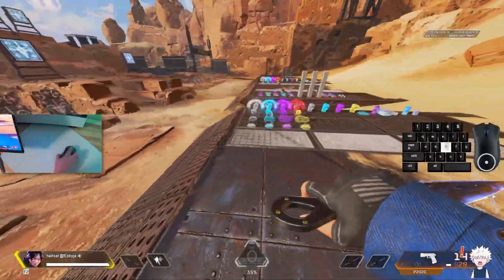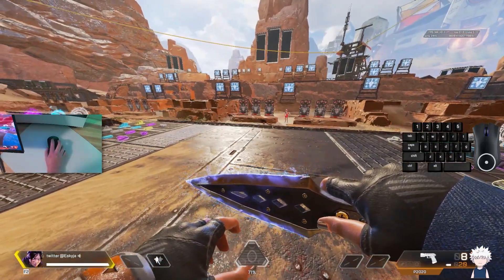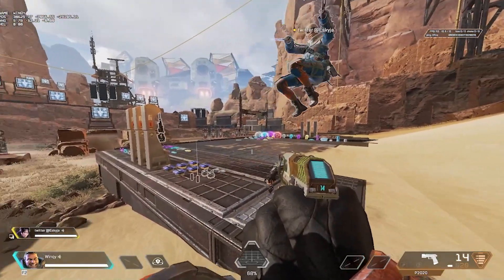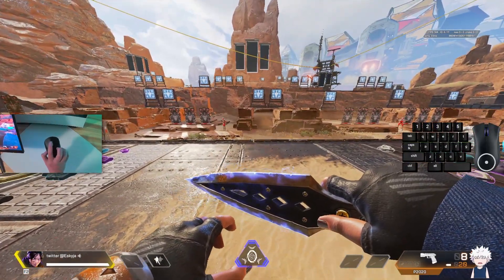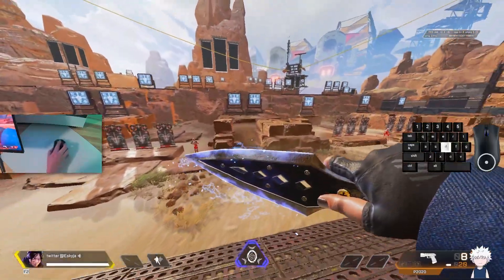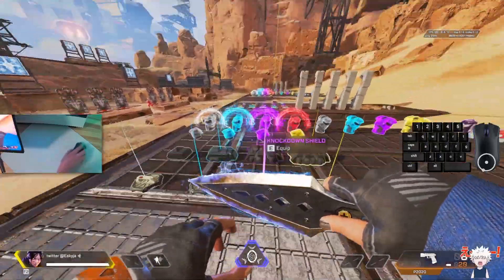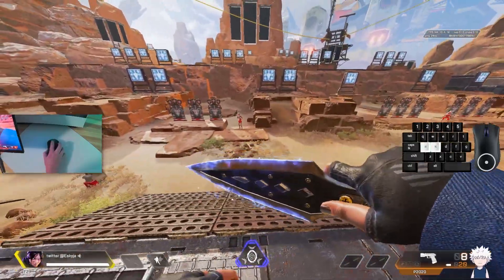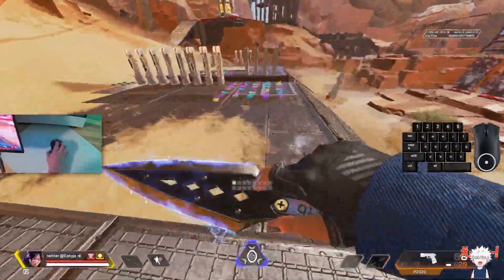New INSANE Lurch Tech | How to Yuki Strafe in Apex legends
New INSANE Lurch Tech | How to Yuki Strafe in Apex legends season 13

this tech is def one of my favs and in my opinion super useful, make sure to check out the creator and original video :)

if you guys enjoyed, make sure to like the video as it helps me out a lot, and if you want to see more apex legends content from me in the future make sure to subscribe to never miss an upload.

a lot of great videos planned for the future.